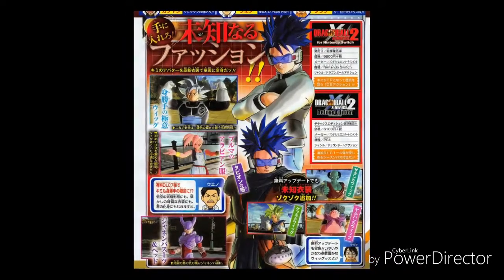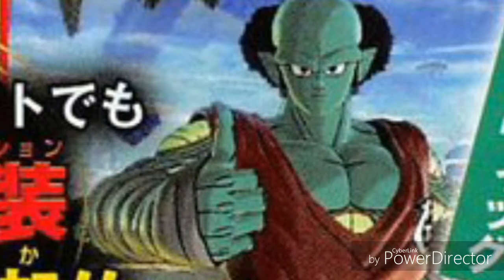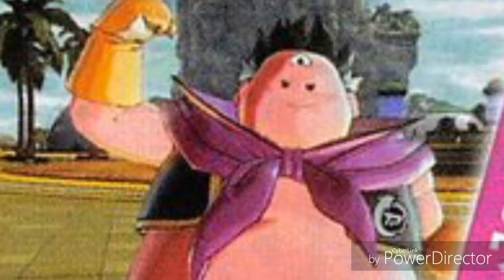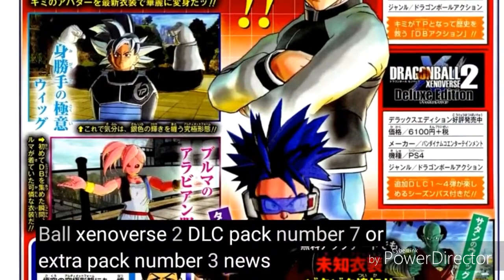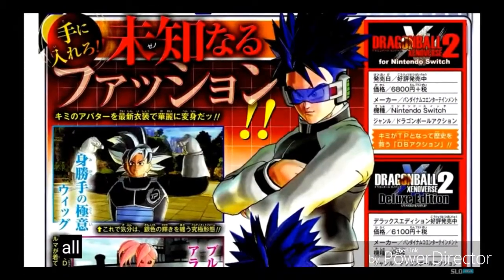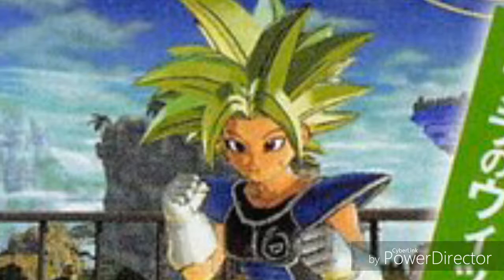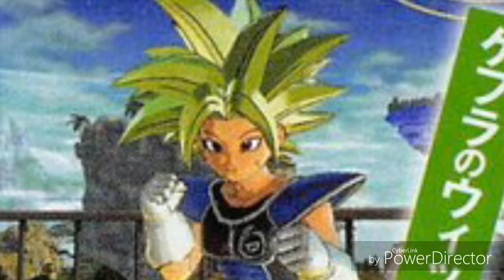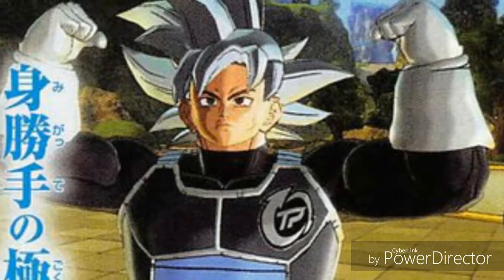Dragon ball xenoverse 2 DLC 7 NEW'S 😀😀( IS IT FREE OR NOT)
Will kefla be on the game vote 1 to 100